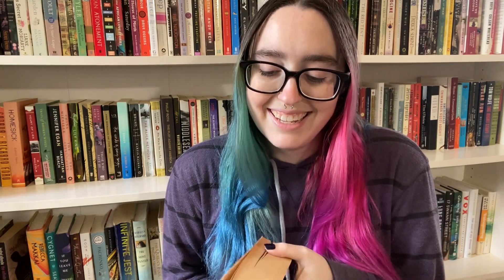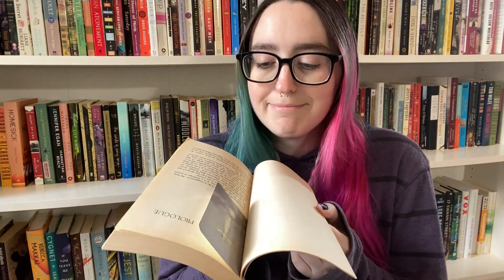Reading my Backlist | A TBR (Part 2)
I filmed this two weeks ago and I already hate myself. Like why do I have to read Don Quixote now? In what universe? I could've picked some nice easy thrillers, but nooooo

Eva Luna by Isabel Allende
Don Quixote by Miguel de Cervantes
Every Soul a Star by Wendy Mass
The Nine by Jeffrey Toobin
Refuge by Terry Tempest Williams
Martha Washington: An American Life by Patricia Brady
Wishbone by Julie Marie Wade
The Baker's Daughter by Sarah McCoy
Endless Love by Scott Spencer
The Looking Glass Wars by Frank Beddor
Seeing Redd by Frank Beddor
Archenemy by Frank Beddor